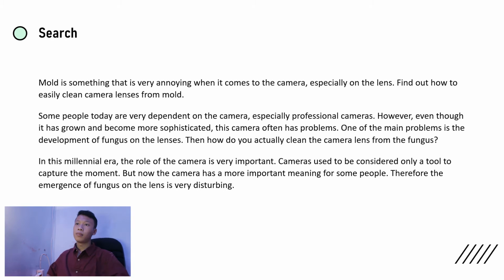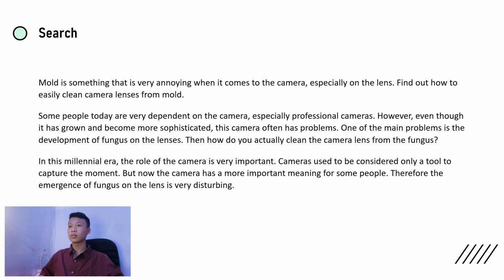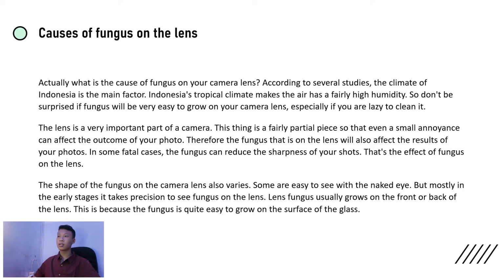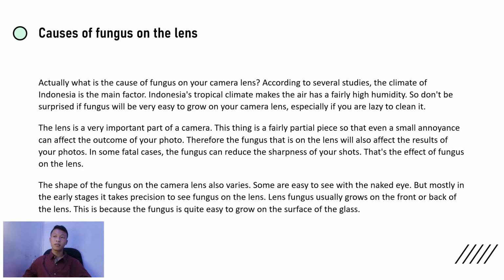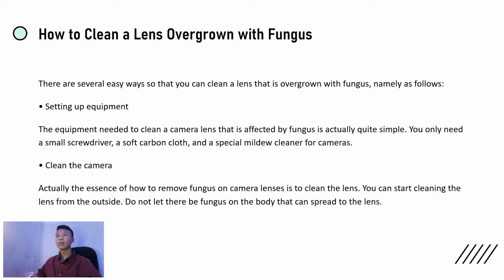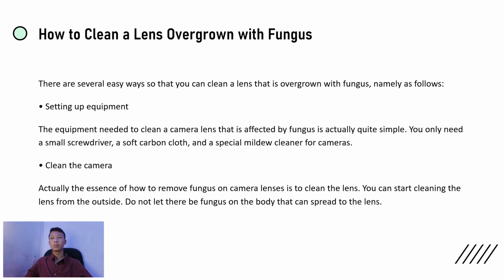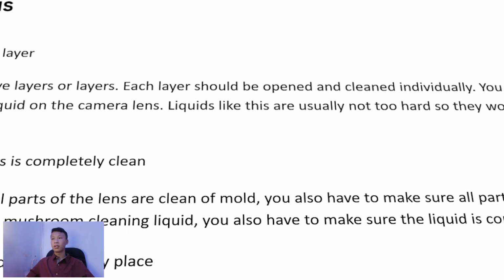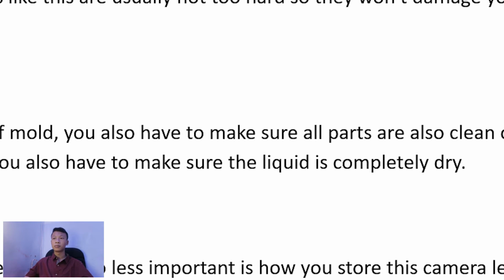5120521022_Muhammad Yuan Syahputra_I Search Paper